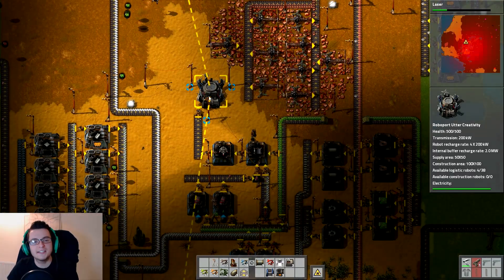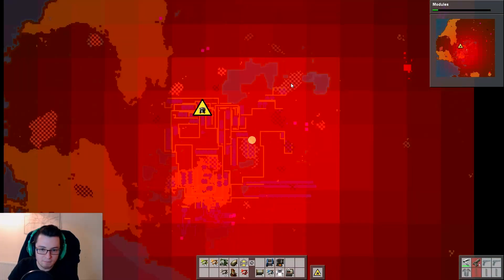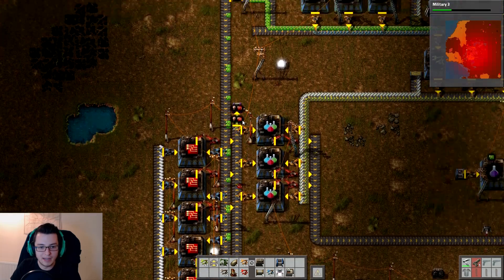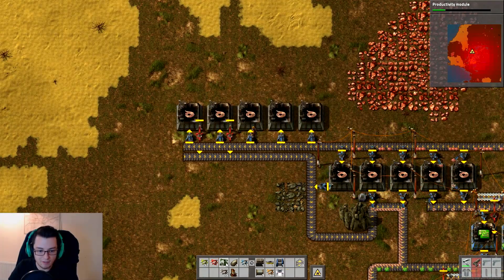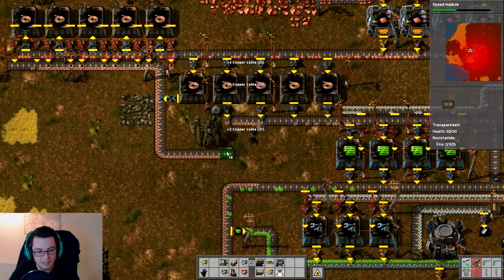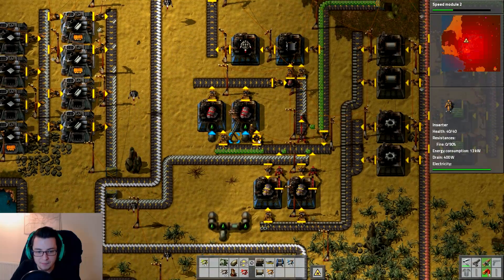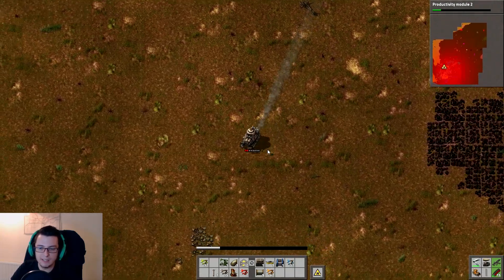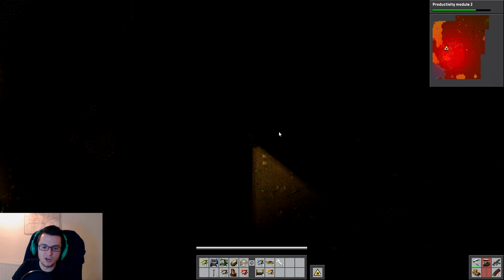Let's Play Factorio - Gameplay Part 18 - TO WAR!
Welcome to part 18 of my Let's Play Factorio Series! Today we build the tank and start collecting alien artifacts